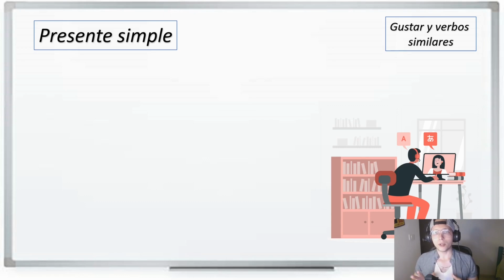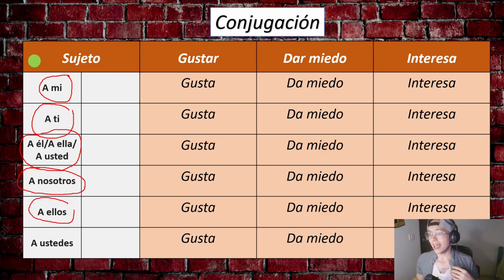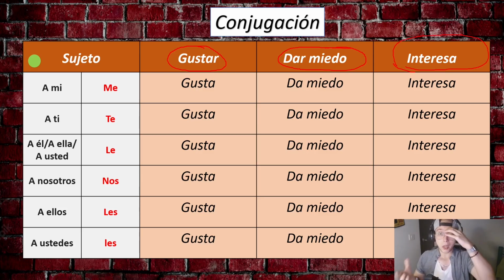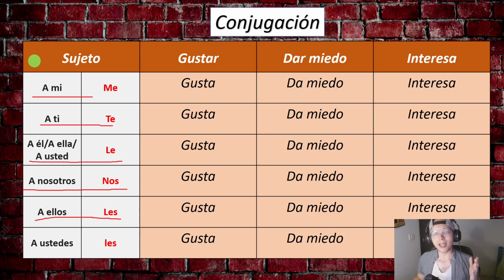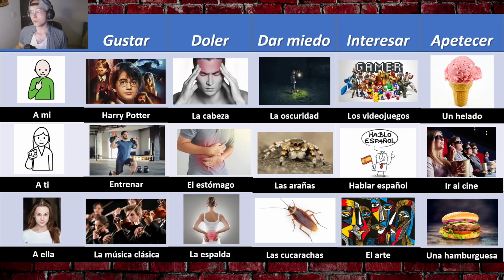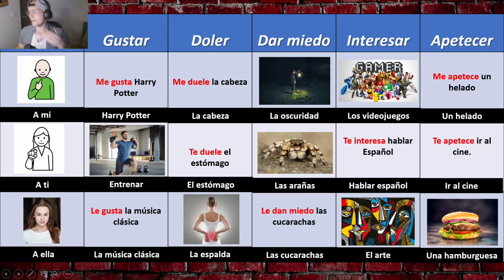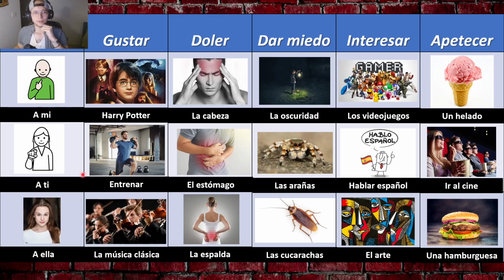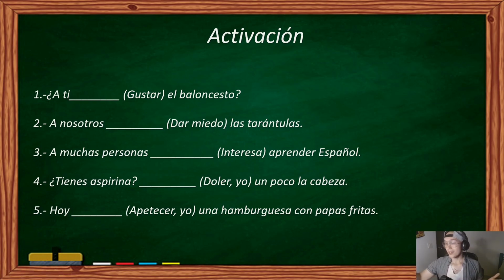GUSTAR AND SIMILAR VERBS IN SPANISH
Hello everyone! In this video we will be practicing "gustar" and similar verbs in Spanish, i hope you like the video and if you do make sure to subscribe and leave a like and a comment, also if you'd like to take private Spanish lessons you can contact me in Verbling: